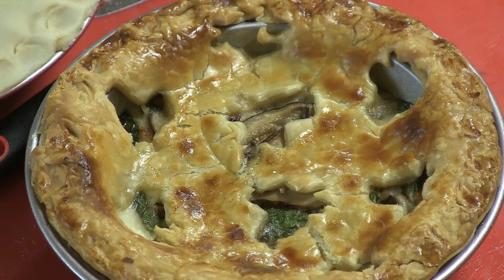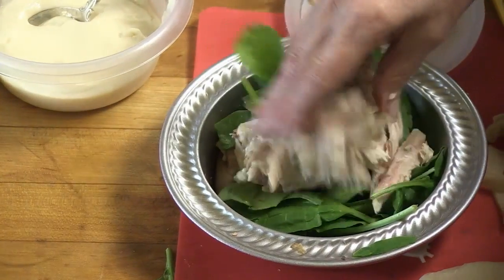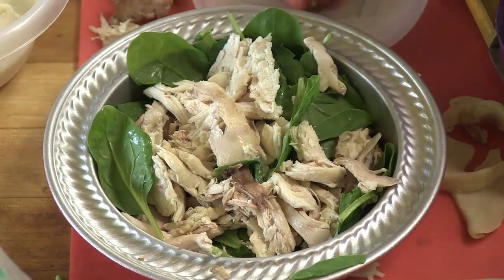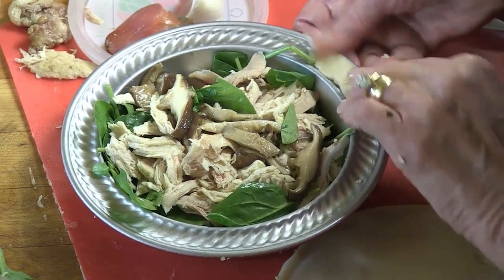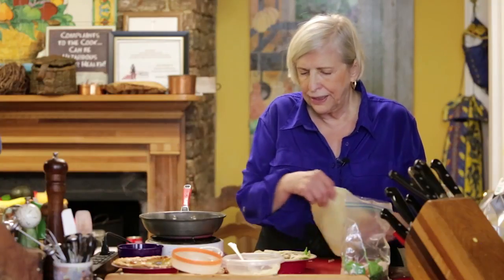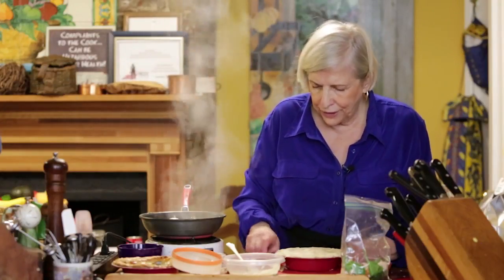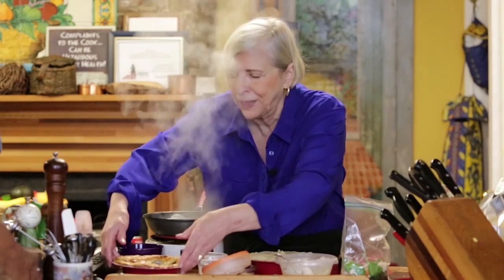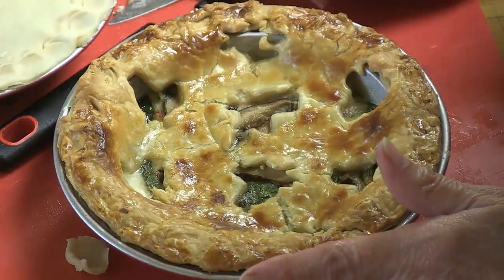Recipe of the Week: Chicken Pot Pie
Nathalie Dupree prepares a little less than traditional chicken pot pie.